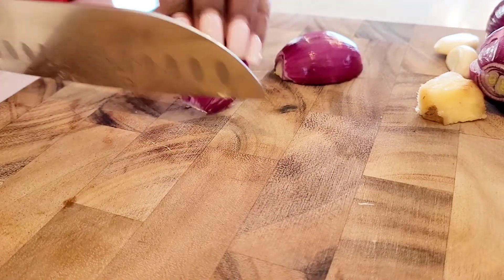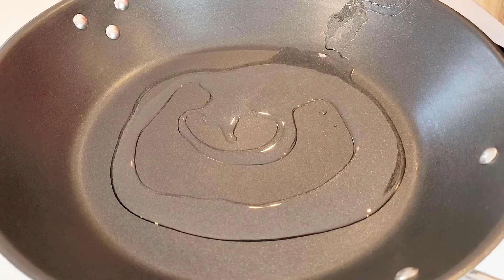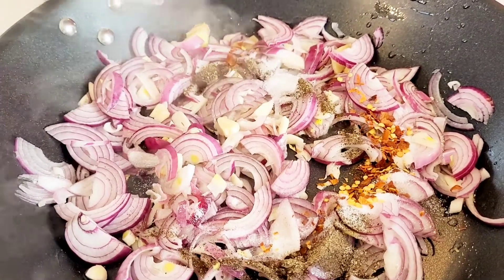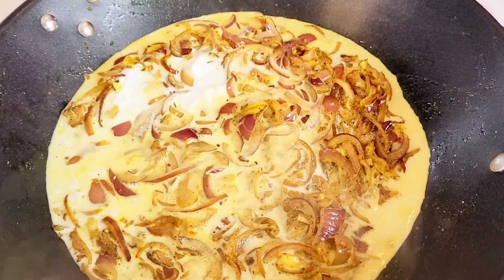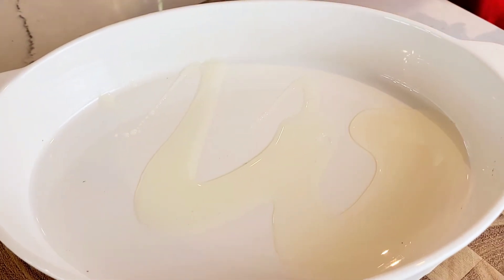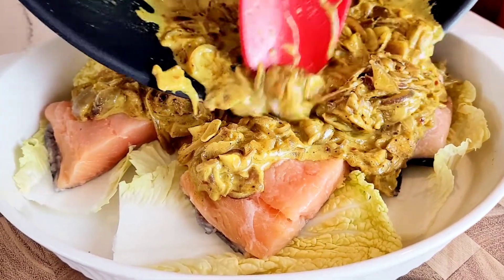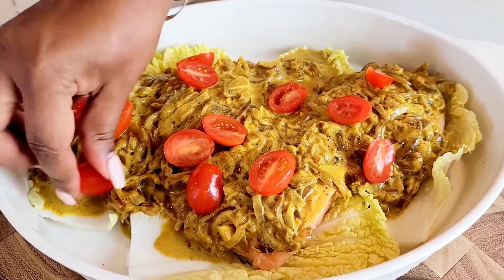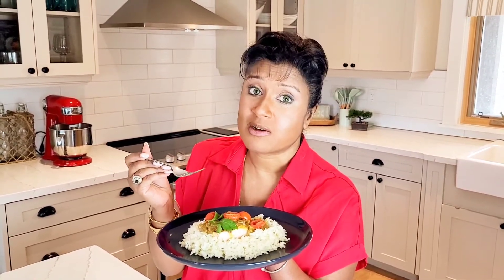The Salmon recipe that will quickly become a favorite!💯